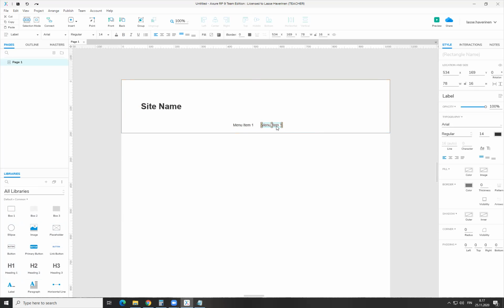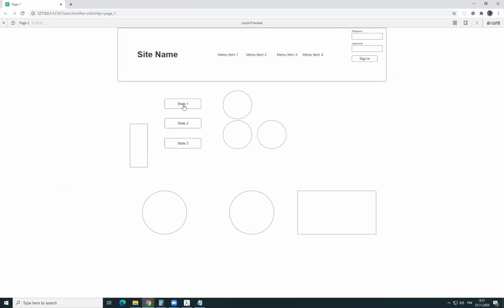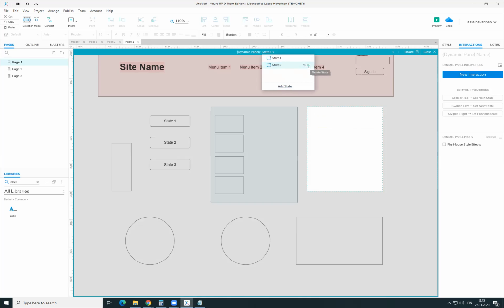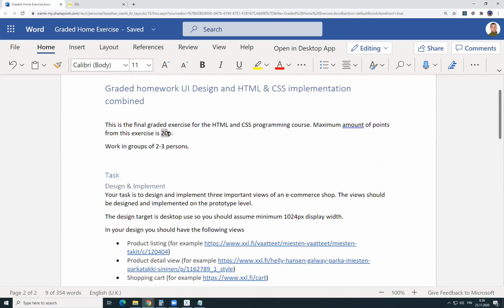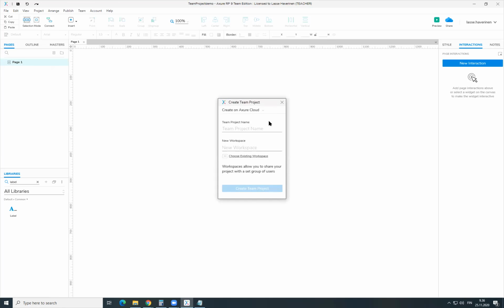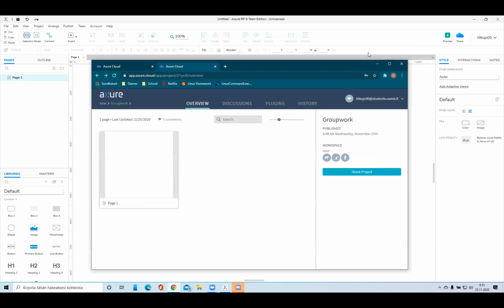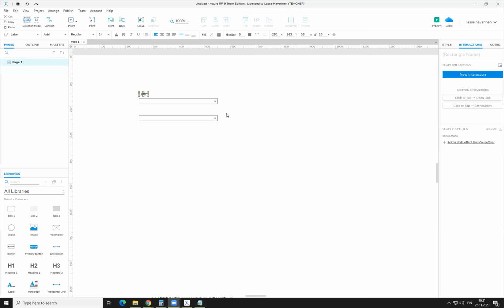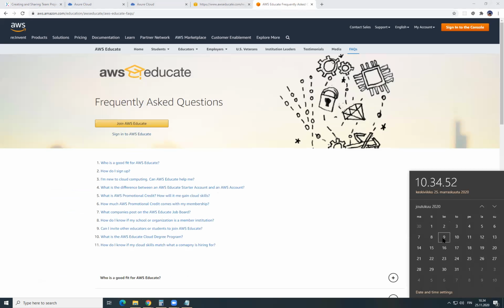HTML and CSS Programming - Lesson 25.11.2020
Axure features, graded exercise information